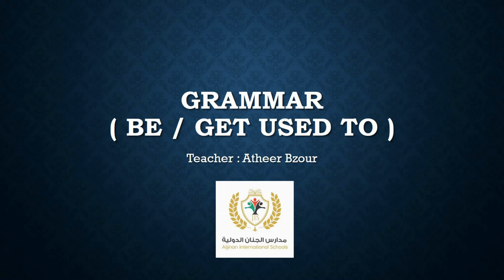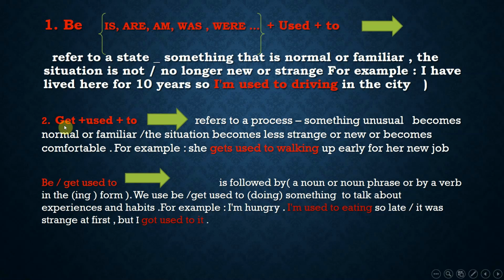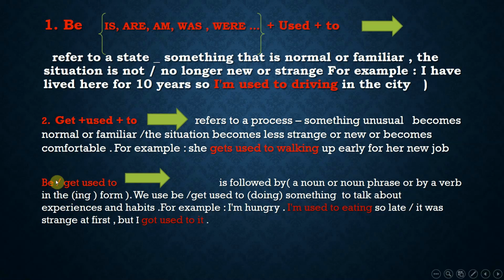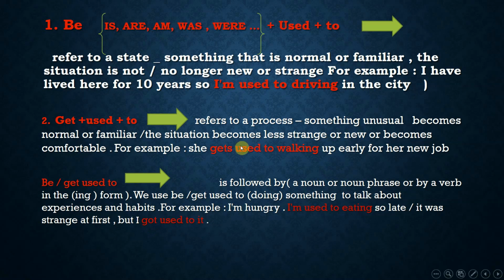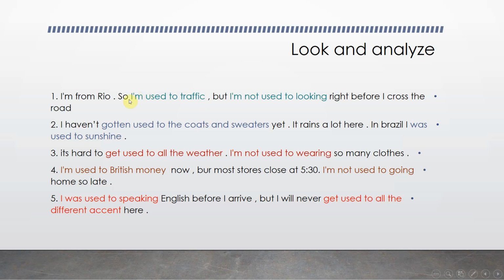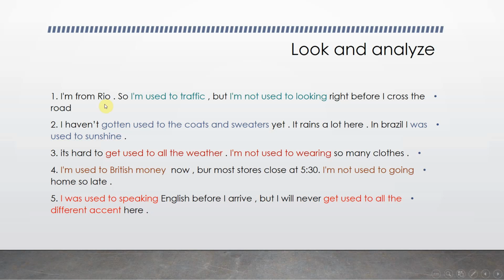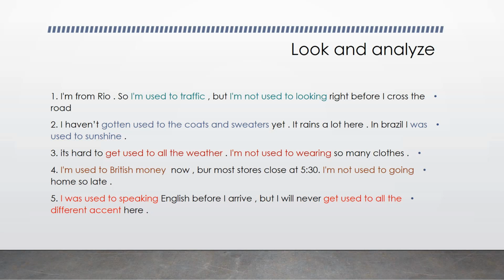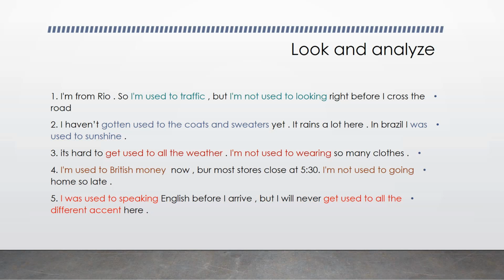9th grade ( be / get used to ) p.69/Mrs. Atheer Al-Bzour